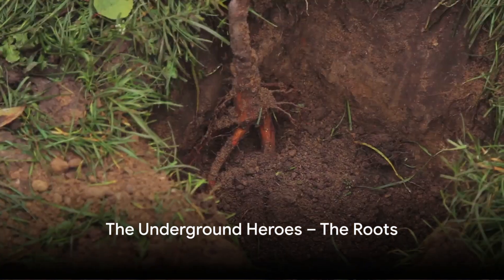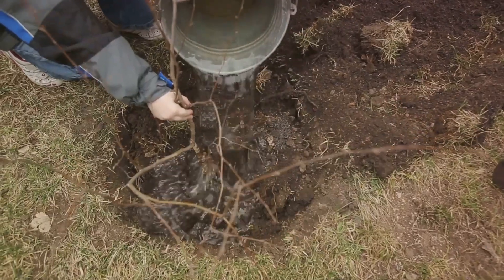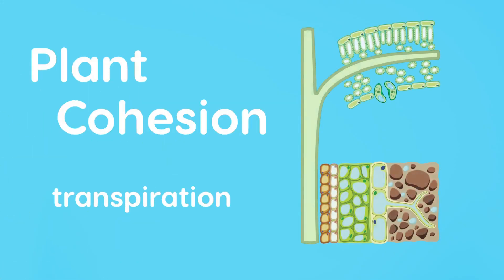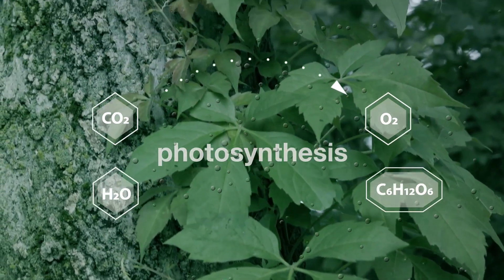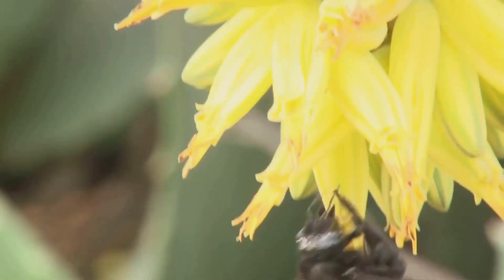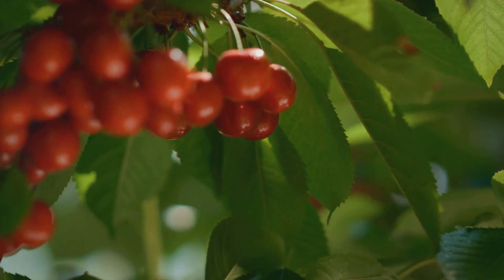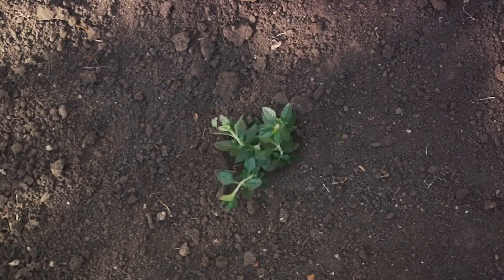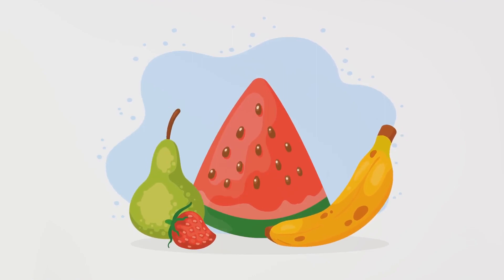All About Plants for Kids | Educational Videos for Kids | Wiz World Wonders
🌱✨ Dive into the fascinating world of plants with our educational video designed just for curious young minds! 🌿 In this fun and interactive journey, we explore the different parts of a plant and uncover the magical process of photosynthesis.

🌺🍃 Join our guide as we discover the roots, stems, leaves, flowers, and seeds that make up a plant's incredible structure. Each part plays a vital role in the plant's growth and survival – let's unravel the botanical mysteries together!

🌞🍂 But that's not all – get ready to be amazed by the captivating process of photosynthesis, where plants harness the power of sunlight to create their own food. Watch as we break down this natural marvel in a way that's easy for young minds to understand.

👀 Perfect for curious kids and budding botanists, this video combines vibrant visuals with clear explanations to make learning about plants a breeze.